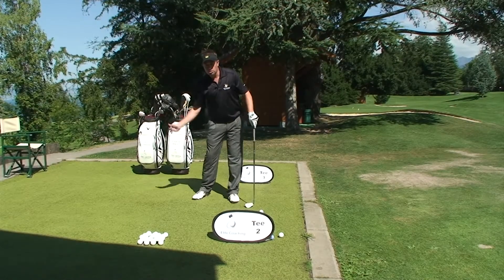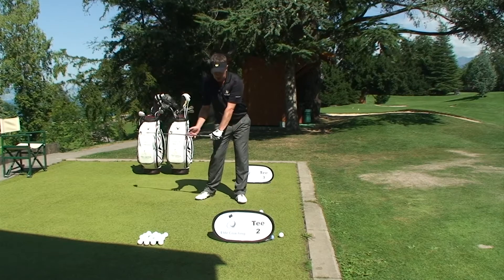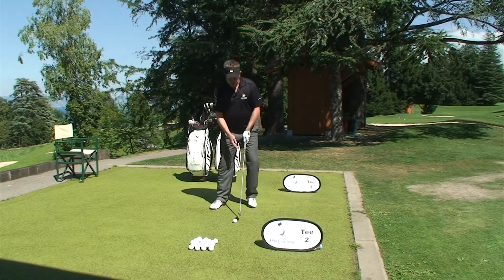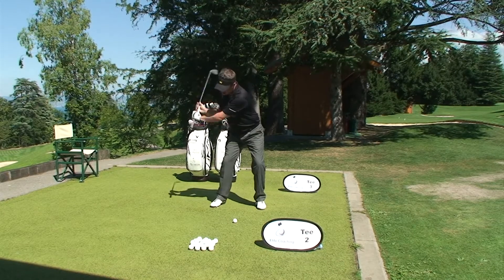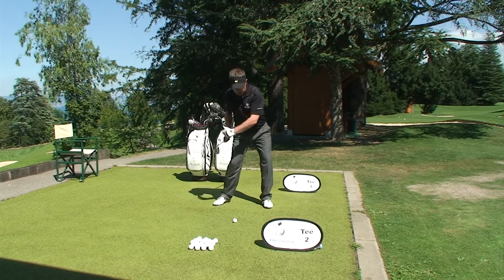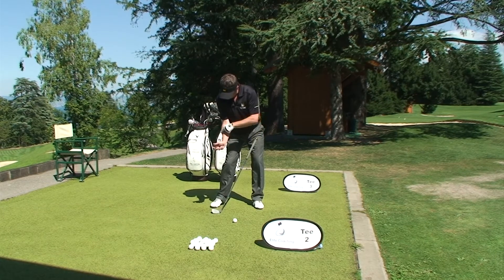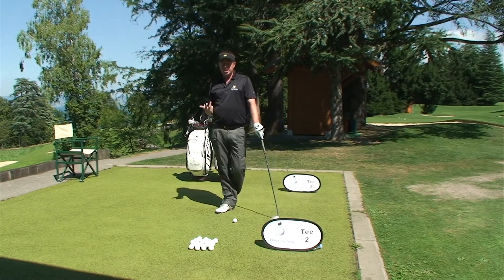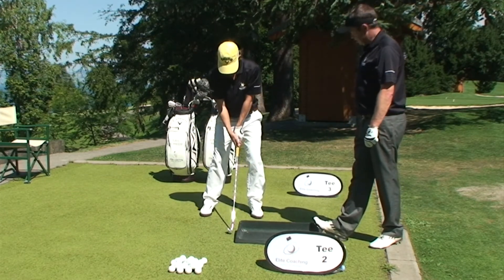Delivery through to Impact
and win a free place in this winters Spain program!